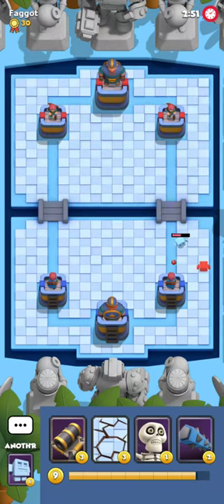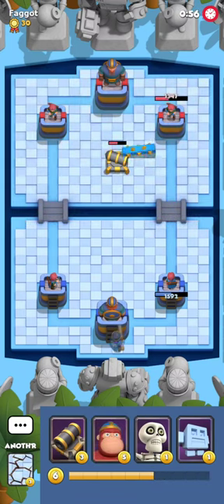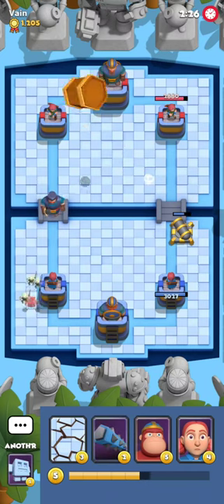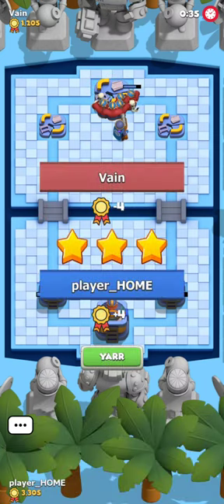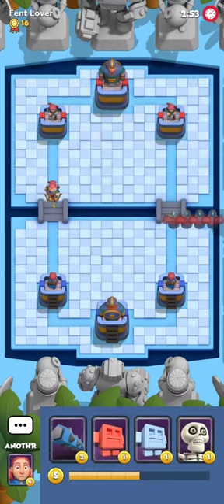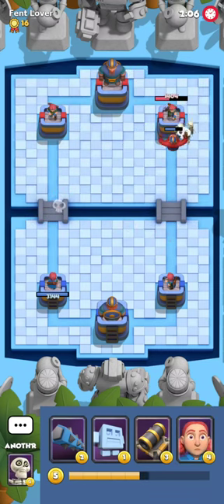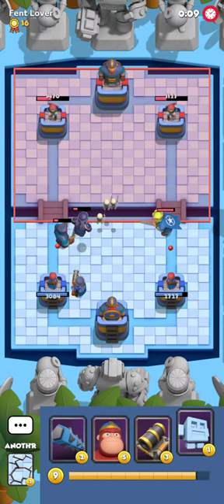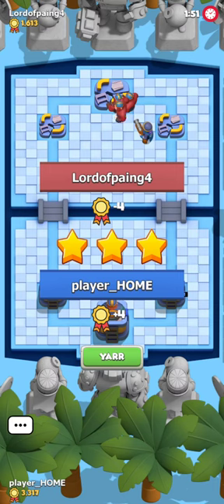I Have Discovered BEST Anti-Meta Deck - Boom Arena Gameplay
Viking literally has no chance. Did you enjoy? Leave a sub :D

Timestamps:
0:00 Runners Cycle
3:19 Double Bait
6:09 Steel Bait MD
8:43 Midladder Deck
12:04 Digger BS